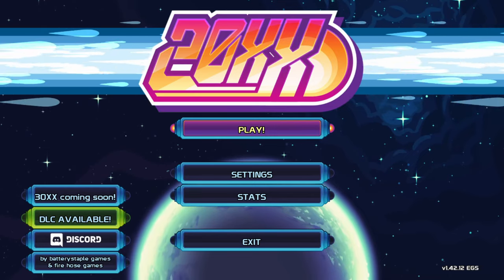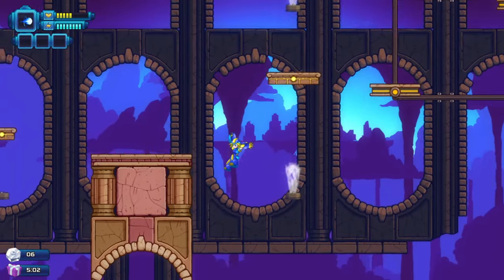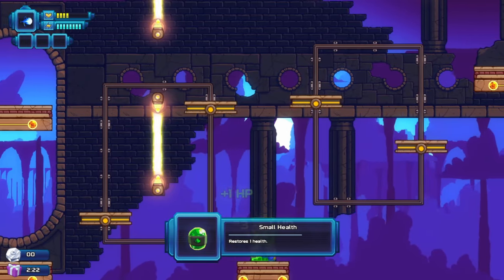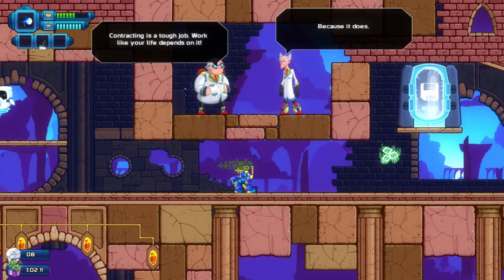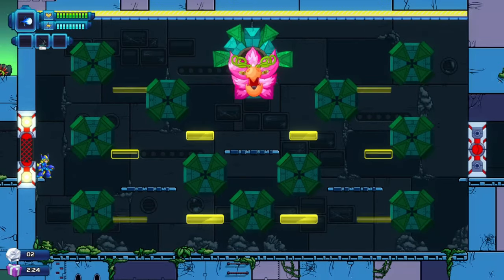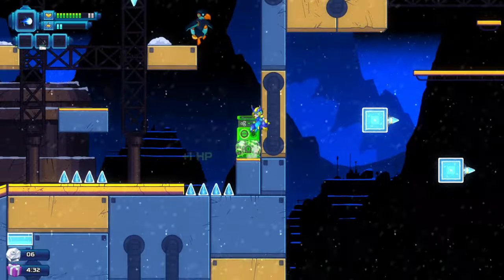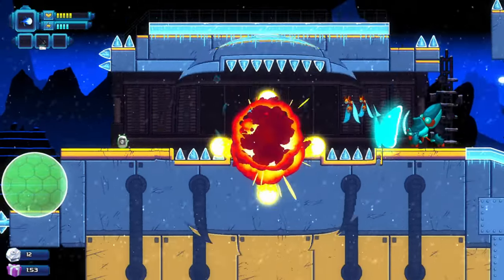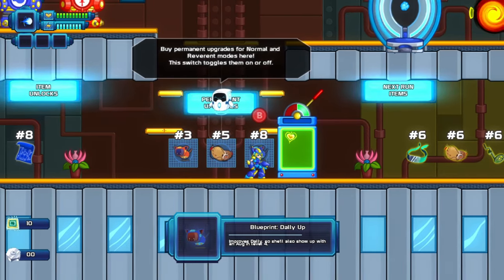Dumpster Diving Episode 1: 20XX Review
Episode 1 of Epic Games Dumpster Diving series. In today's episode, we are playing a roguelike platformer called 20XX. Heavily inspired by Mega Man, this game uses roguelike elements to give players a more challenging platform experience. (And it gives us a run for our money).

From Store Page
Roguelike Elements:
*Random levels: each time you play 20XX, the stages you play through will be brand new!
*Permanent death: each 20XX playthrough is a self-contained life! Death sends you back to HQ, where you can buy powerful upgrades for future runs. (There's also a Reverent Mode where you get three lives to make it through the game instead of one.)
*Persistent Upgrades: as you play 20XX, you'll earn Soul Chips, which unlock powerful Permanent Upgrades and expand the pool of items that can you can find as you play!

Also available on the Epic Game Store